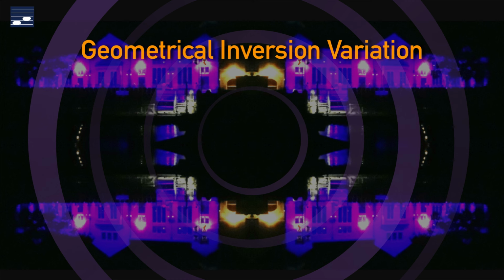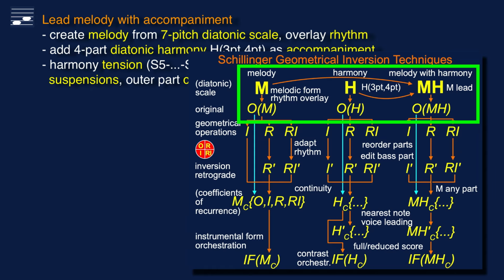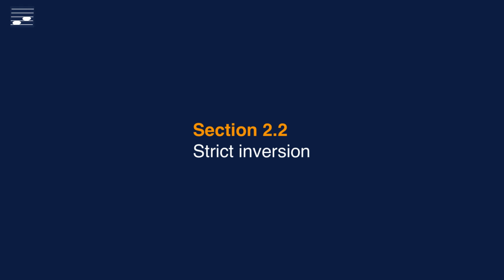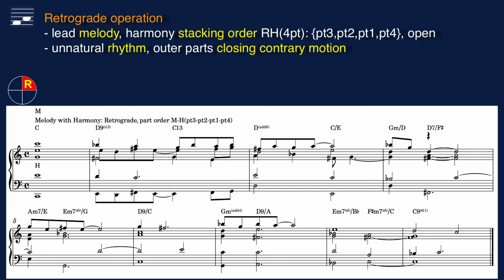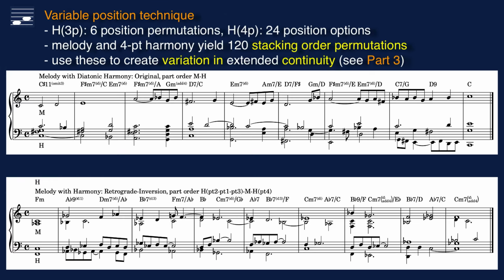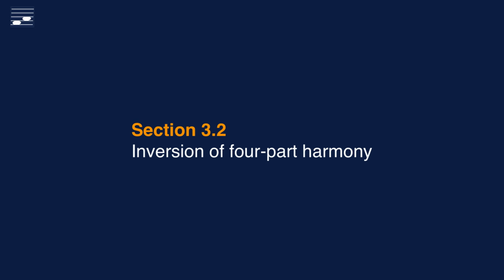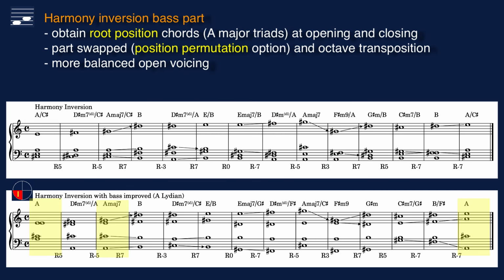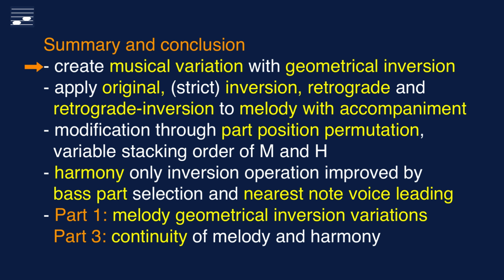Geometrical Inversion Variation in the Schillinger System, Part 2: Melody with Accompaniment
This is Episode 2 in a three-part series on variation techniques through geometrical inversions, as discussed in the Schillinger System of Musical Composition. Also the combination of an original lead melody with four-part harmony may undergo variation through the inversion, retrograde and retrograde-inversion operation. Modify the result and improve the setting balance by swapping the part stacking order, in particular the selection of the bass part. Improve the voice leading by using the nearest note approach.

Contents:
00:00 Opening titles
00:32 Section 1 Introduction: what this video is about
01:20 Section 2 Melody with harmony, Schillinger System context
02:02 Section 2.1 Lead melody with accompaniment, diatonic scale, rhythm, chord progression
04:10 Section 2.2 Strict inversion, mirror point, harmony part stacking order
05:39 Section 2.3 Retrograde, rhythm modification
07:04 Section 2.4 Retrograde-Inversion operation, part stacking order and strata harmony
08:50 Section 3 Harmony from diatonic seven-pitch scale in E Phrygian
09:16 Section 3.1 Original harmony setting, 4-part, variable tension, root cycles
10:27 Section 3.2 Inversion, dissonance handling effects, chord position options
11:48 Section 3.3 Improving the bass part, root position opening and closing
13:07 Section 3.4 Nearest note voice leading, smoother, more steps, less leaps
14:36 Summary and conclusion